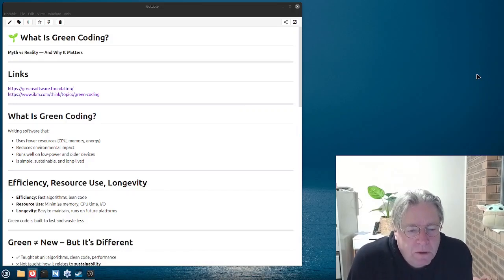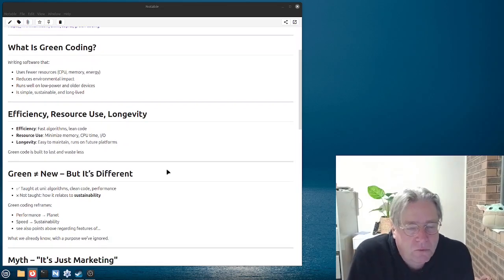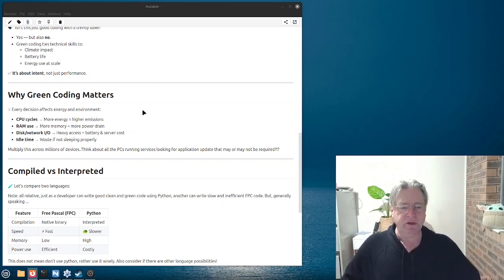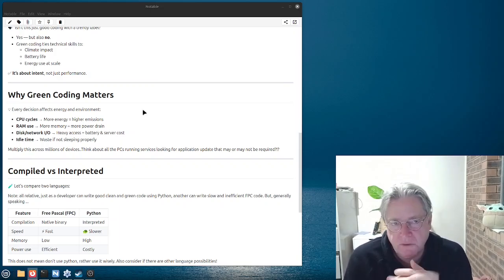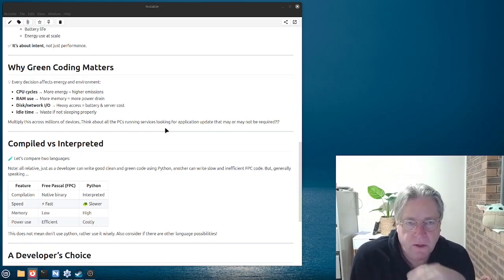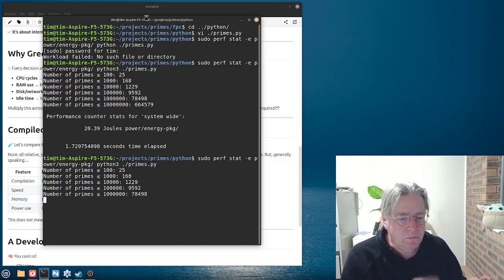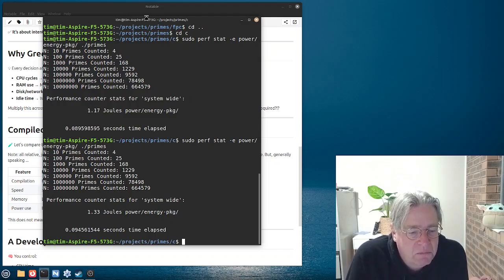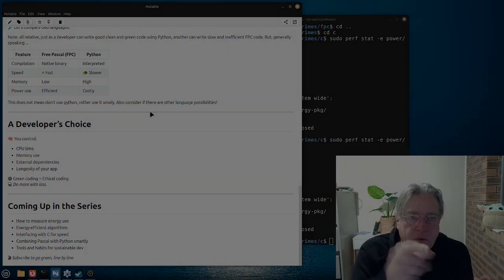What Is Green Coding? Myth vs Reality | Efficiency, Energy & Pascal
What is green coding, and is it just marketing hype? In this video, we unpack the reality behind the buzz — showing how energy use, CPU cycles, and memory consumption affect the environment, battery life, and performance. We explore what green coding actually means, why it matters more than ever, and how Free Pascal compares with Python in efficiency and sustainability.

Learn how green coding connects traditional best practices with real-world impact.